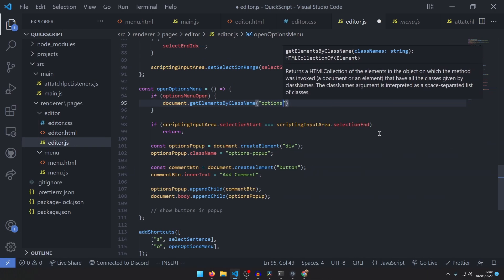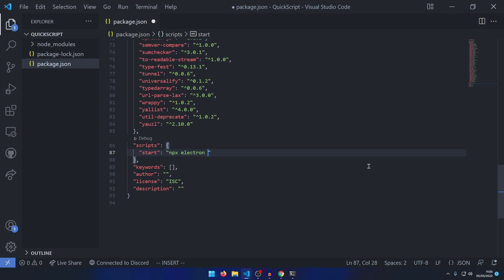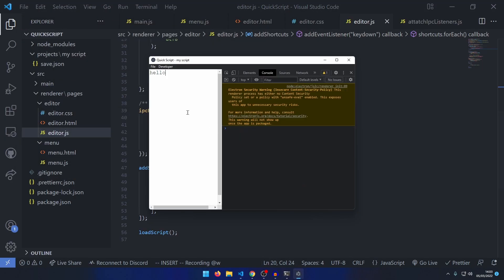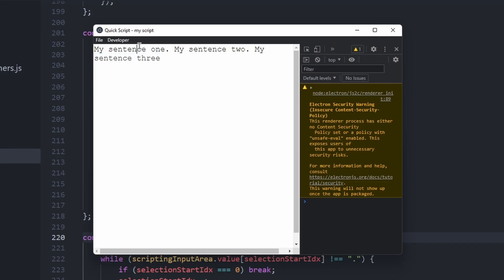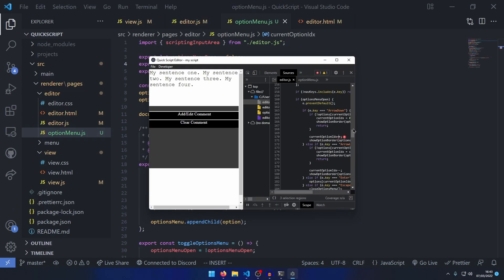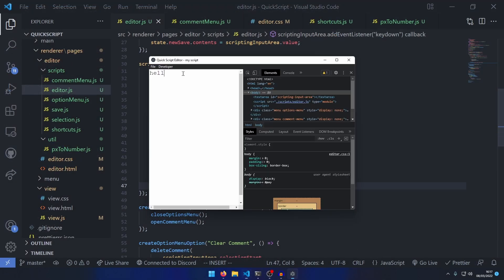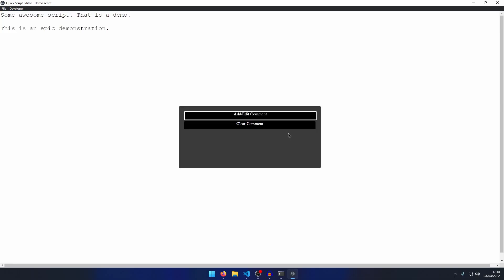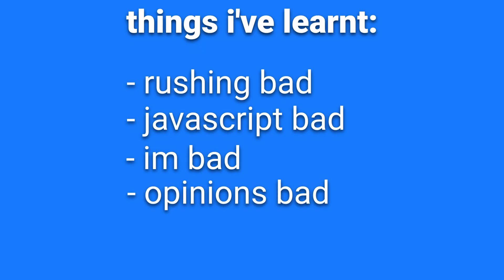I Made a Video Scripting Program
Attempting to make a scripting program to script my videos in 4 days. Please forgive me for my awful JavaScript code :)